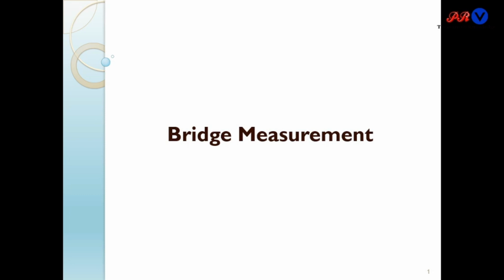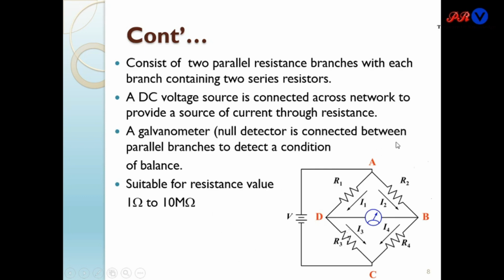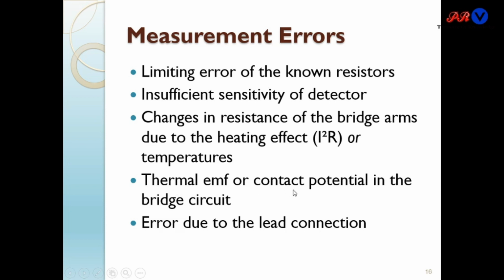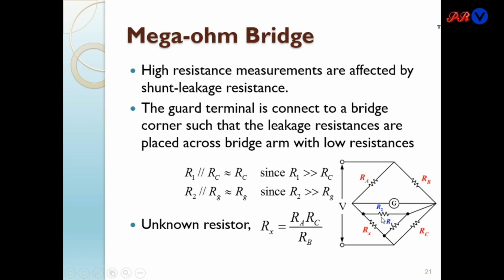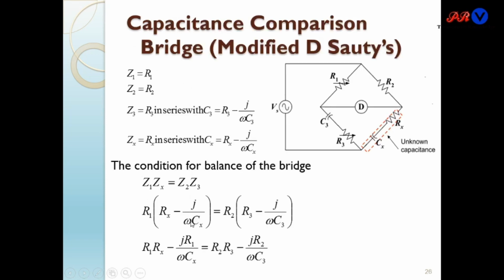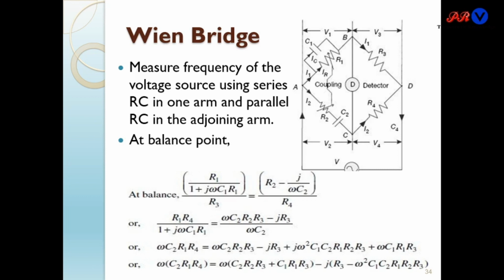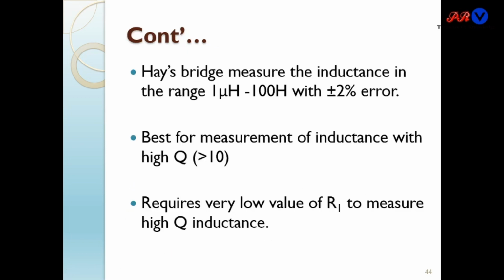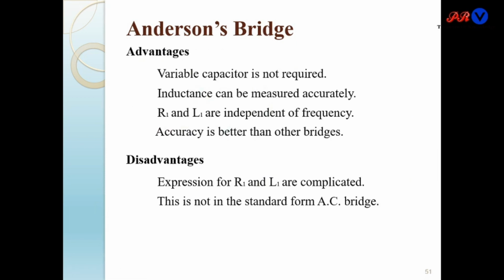Electronic Instrumentation and Measurement-DC & AC BRIDGES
This video describes the DC & AC BRIDGES which are used for the  Measurement of resistance, Capictance & Inductance values.This video explain the working principle of DC bridges i.e Wheatstone Bridge, Kelvin bridge & Mega-ohm Bridge for Measuring resistance. This video also explain the working principle of AC bridges i.e Maxwell Bridge Circuit, Hay’s Bridge Circuit, Anderson’s Bridge Circuit, Owen’s Bridge Circuit, De Sauty’s Bridge Circuit, Schering Bridge Circuit,Wien Bridge Circuit for measurement of reactance.Video lecture Principle Measurement Chapter in subject Electronic Instrumentation and Measurement for Electronics, Electrical & Instrumentation Engineering Students.

# WheatstoneBridge
Wien Bridge